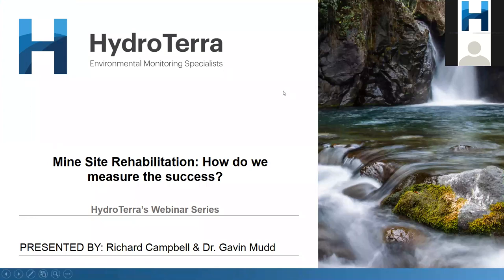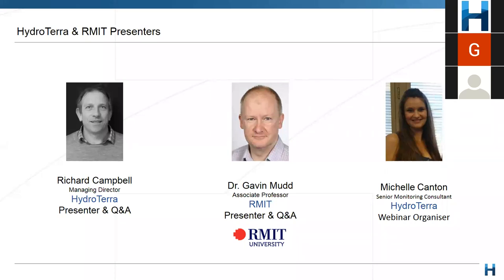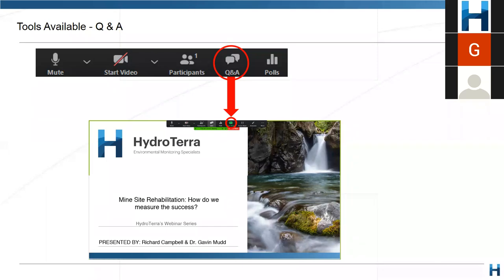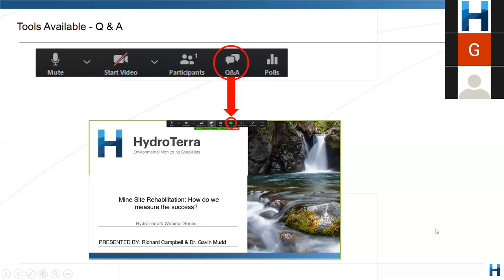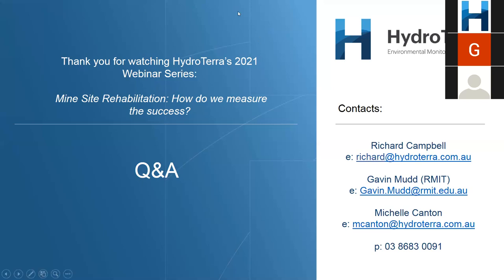26 Mar 2021 | Mine Site Rehabilitation: How do we measure the success? | Dr. Gavin Mudd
Dr. Gavin Mudd is an associate professor at RMIT and is an expert in this field. Together, with Richard, they unpack mine rehabilitation and how to measure the success of it.